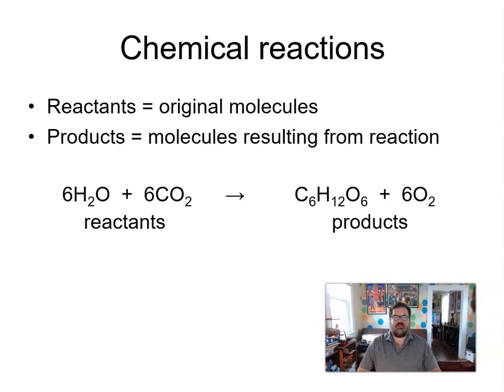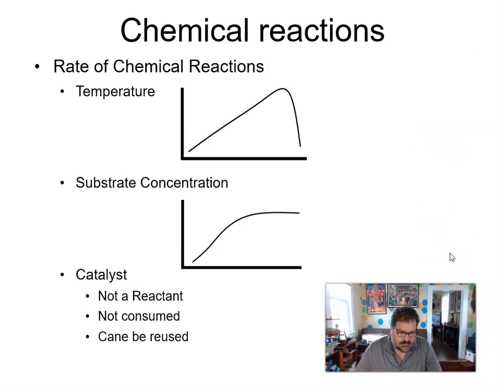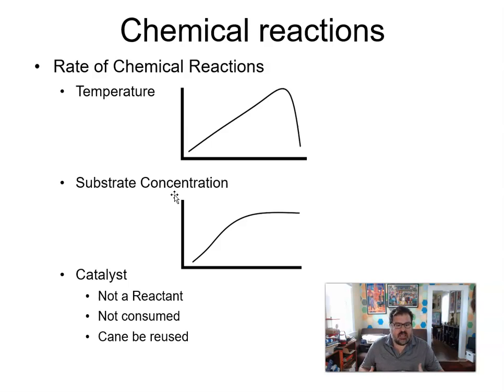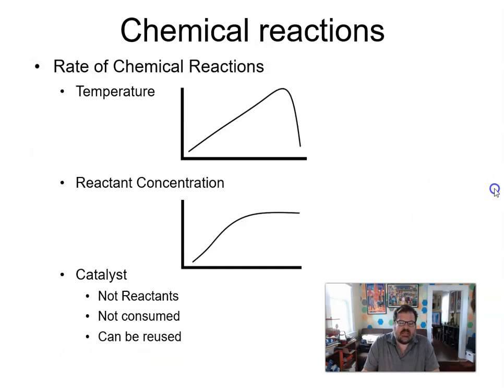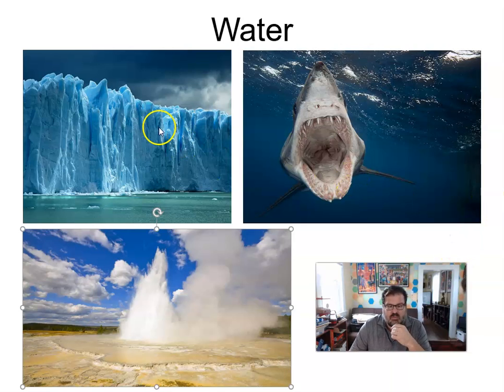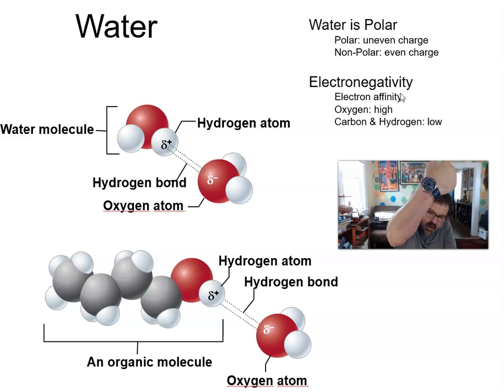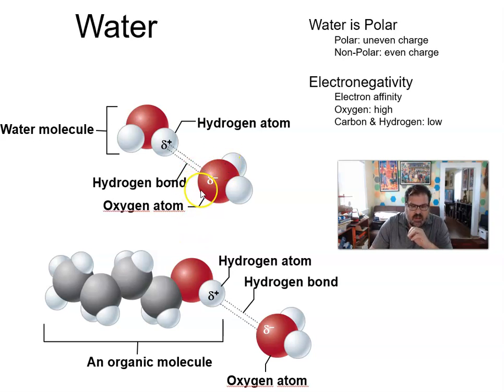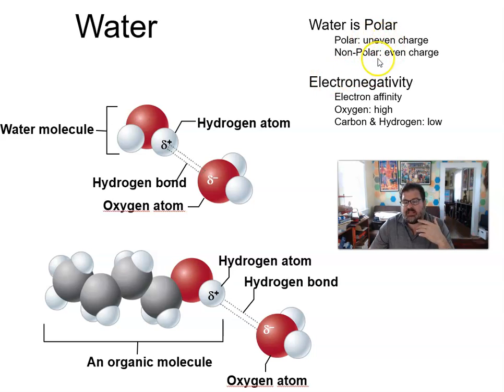Biol 141 Ch 2 Part 3